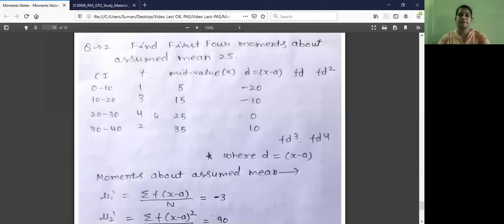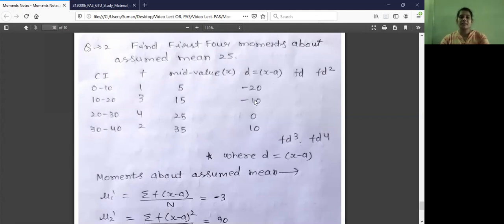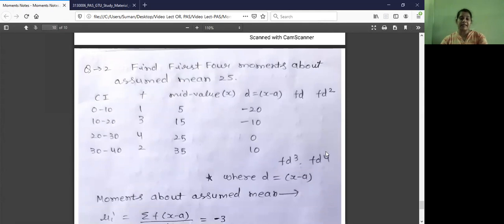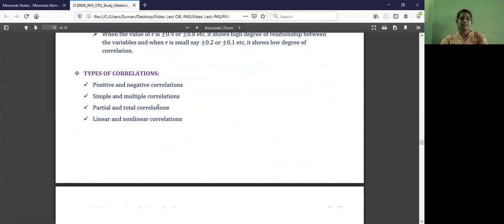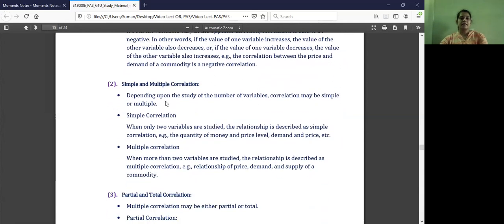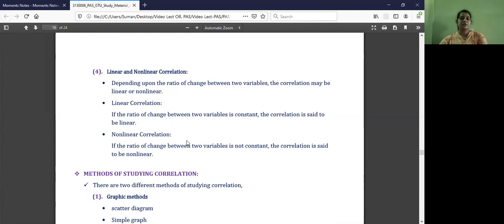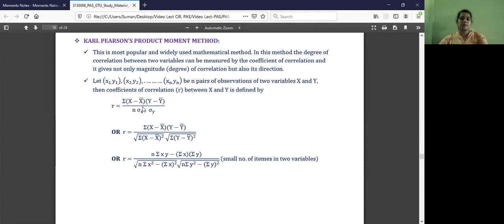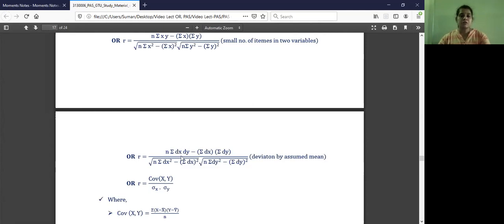Probability and Statistics/Basic Statistics/Coefficient of Correlation Part-I/Lecture-7